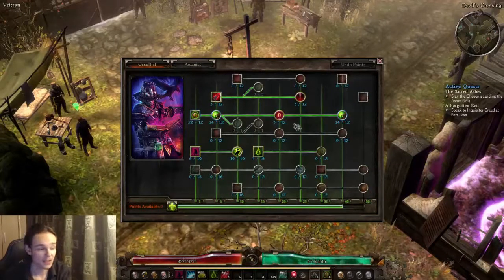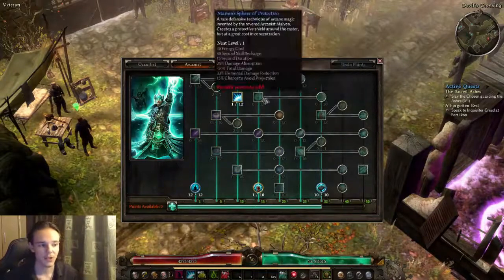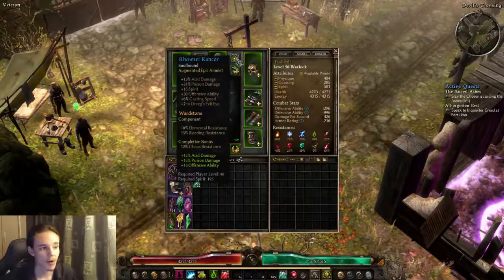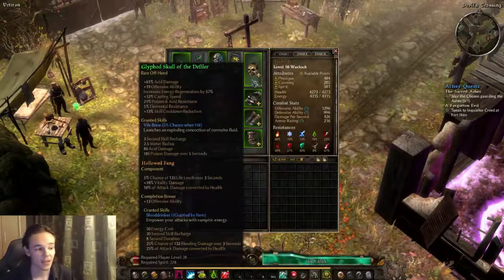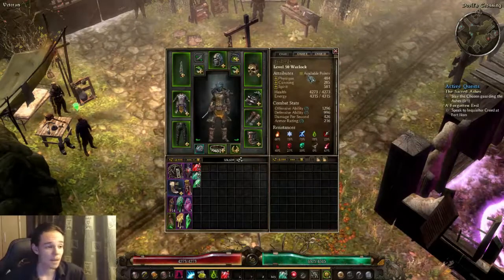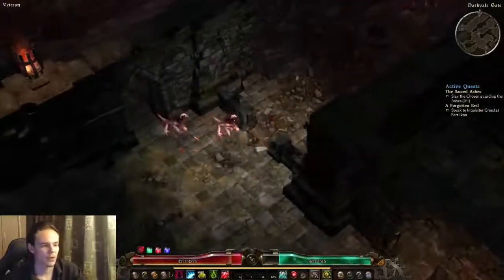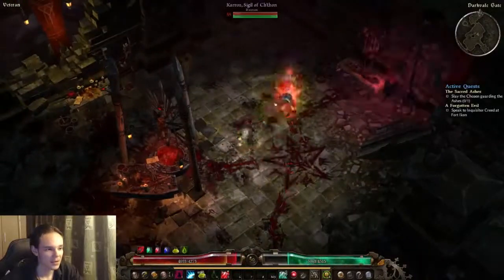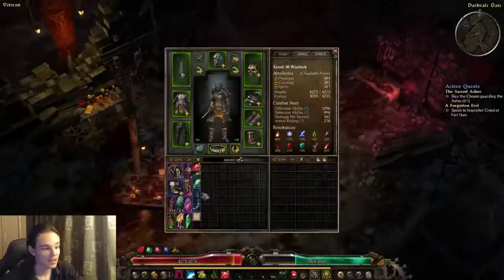[Archive] Grim Dawn - Eyes from Beyond Update: DEE Warlock B26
Update of a popular build that was requested by a great deal of people with the coming of build 25. The DEE warlock is a very simple build requiring a bit of gear with +2 DEE to work to its full potential.